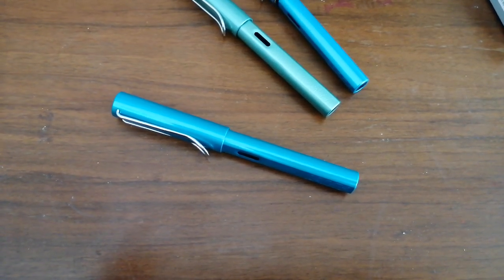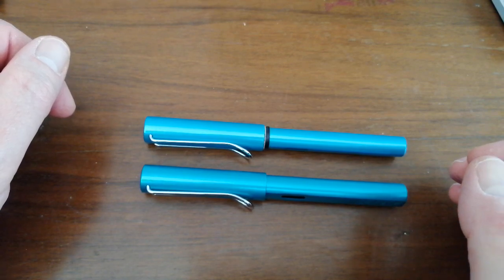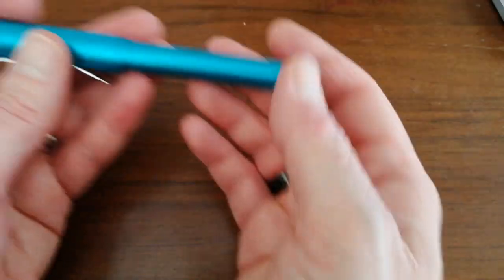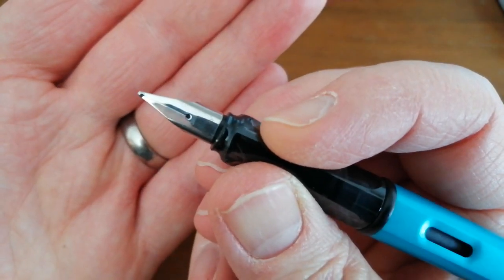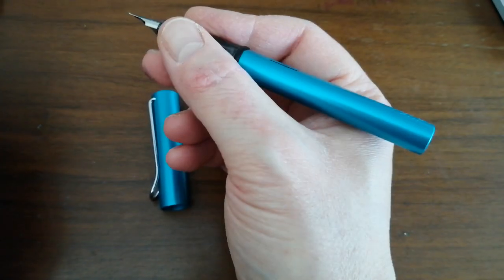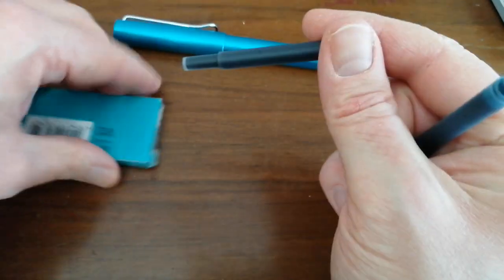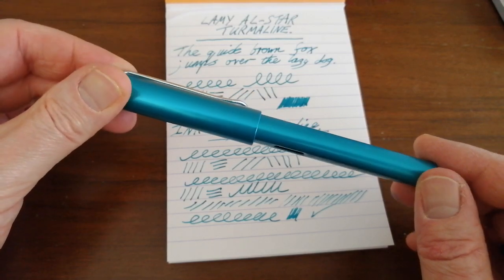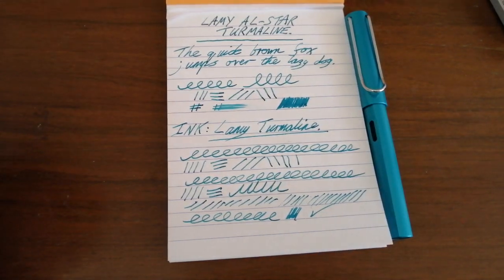Lamy Al-star Turmaline fountain pen and Lamy Turmaline ink review, and comparison with Pacific Blue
The Lamy Al-star Turmaline fountain pen is a very beautiful colour, and so is the matching Lamy Turmaline ink.
This is one of the Lamy special edition pen and ink colours for 2020.

I really like the Lamy Al-star fountain pen anyway, but this Turmaline (tourmaline, for those who require a translation from German) is a very attractive metallic teal colour.